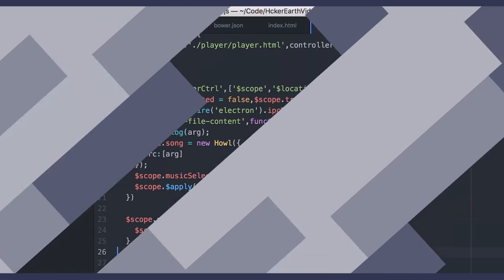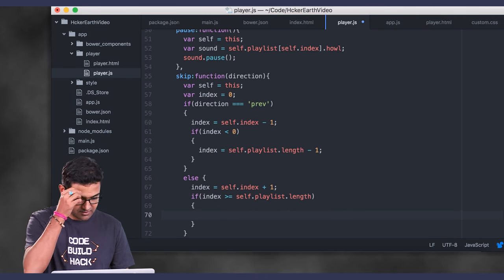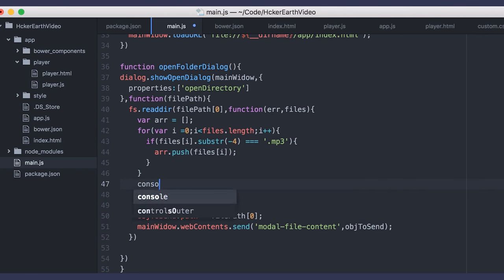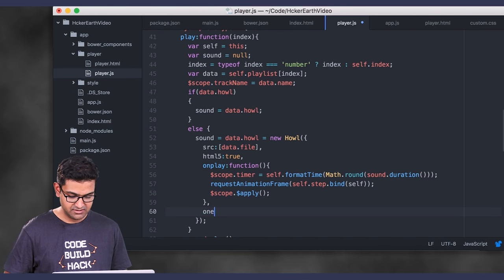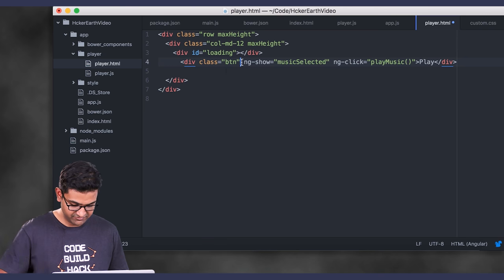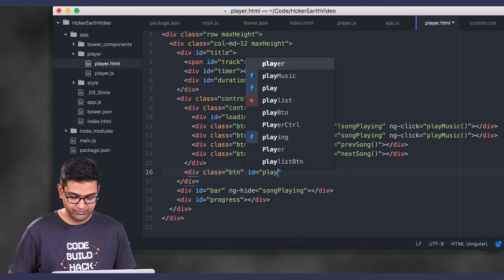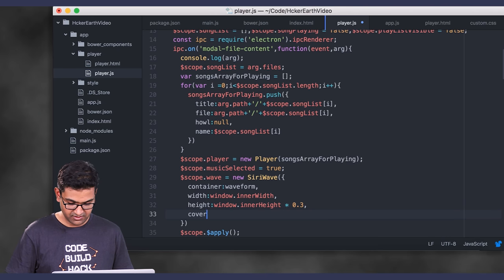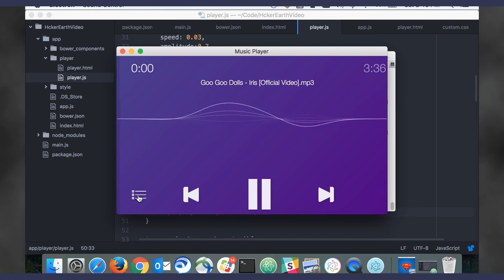Learn how to build an Electron App - Part 2 of 2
In this video, we will add more functionality to our Electron app, that is, we will add more features to our fully functional music player which we had built for our desktop using electron in Part 1. We take this video as an extension of Part 1.